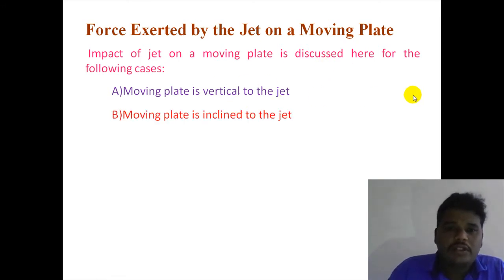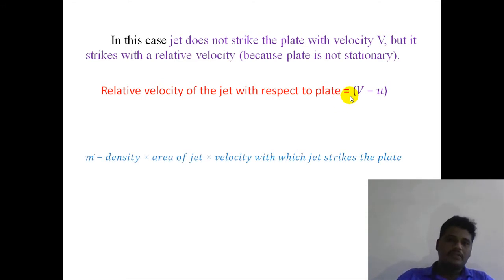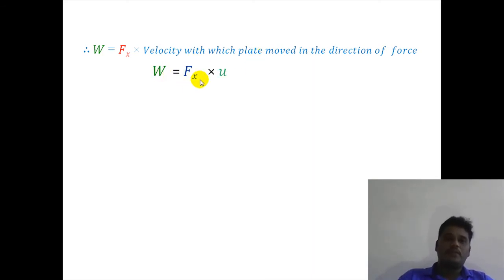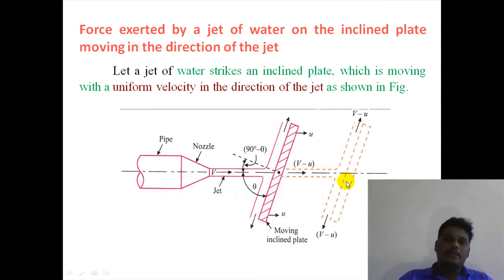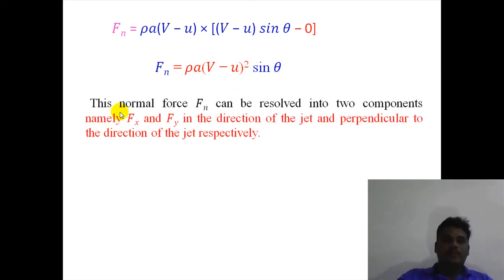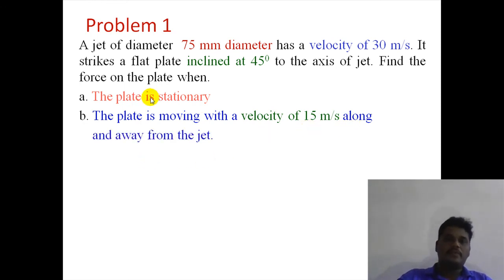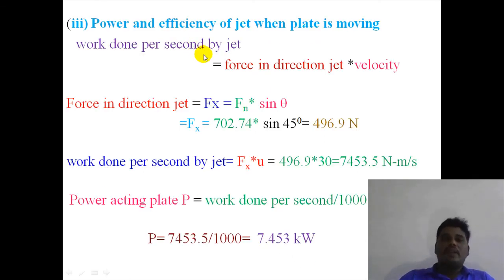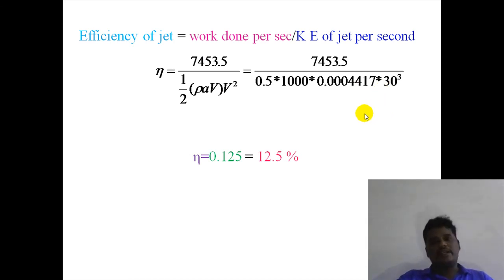AMR-FMHM-3.5-IMPACT ON MOVABLE FLAT VANES